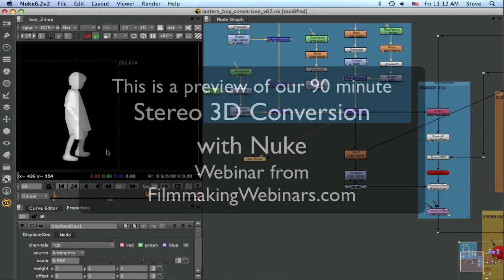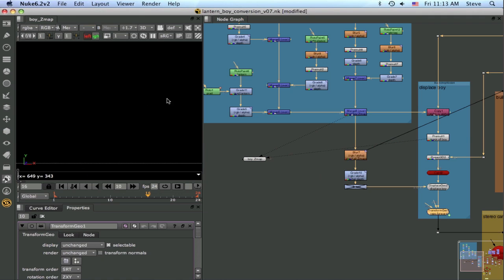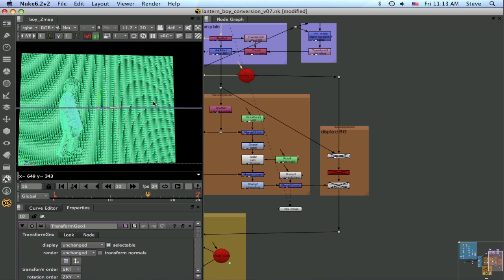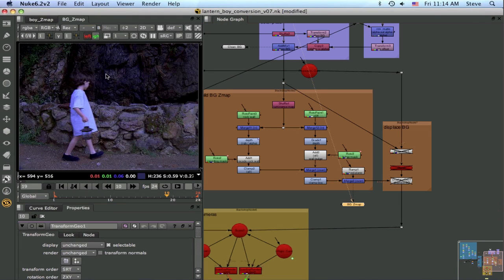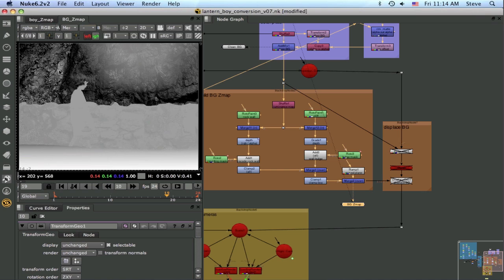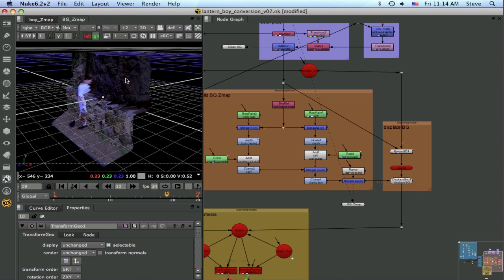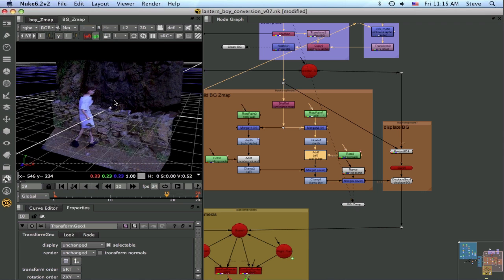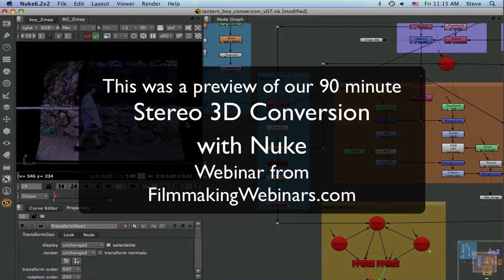Stereo 3D Conversion with Nuke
This webinar will walk through the stereo conversion process from shot breakdown to the massive labor-intensive job of rotoscoping right through to depth grading and stereo filming. It will be a grand tour of the entire process that will build your vocabulary of stereo terminology and an understanding of stereo post-production workflow. The actual stereo conversion will be demonstrated with Nuke, the premier VFX compositing program that has established itself as the industry standard for stereo conversion. The principles will be demonstrated in such a clear way that no prior knowledge of Nuke is required.